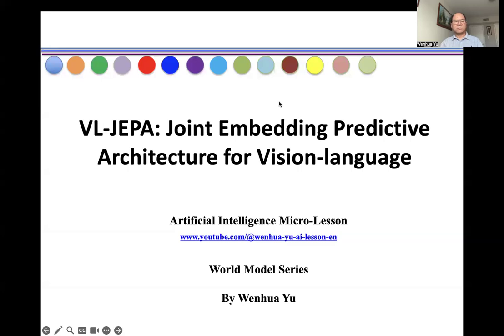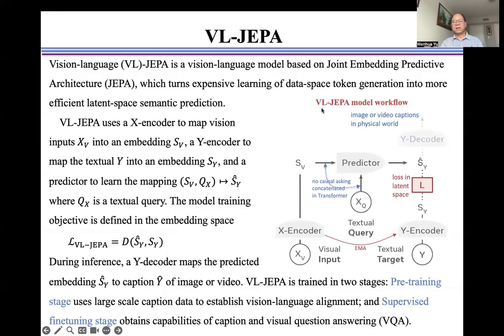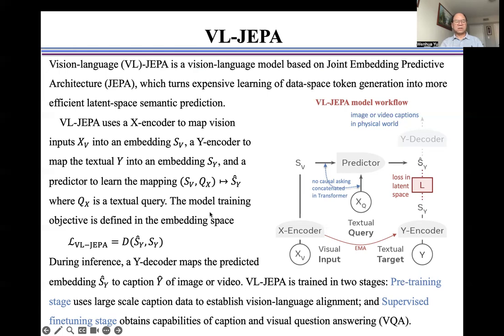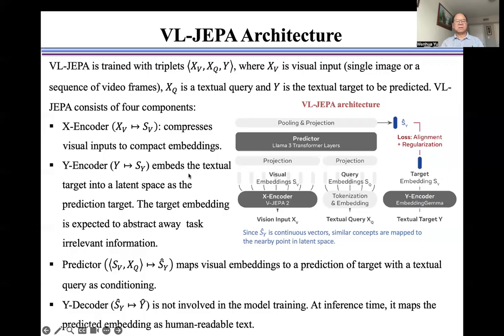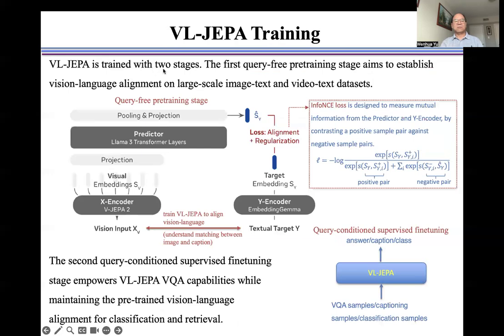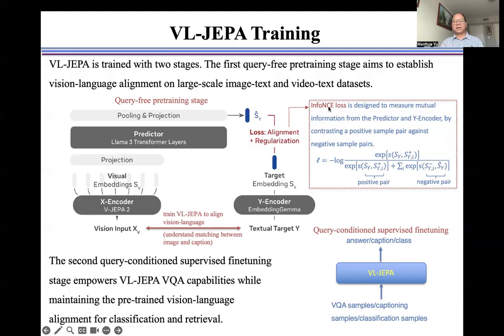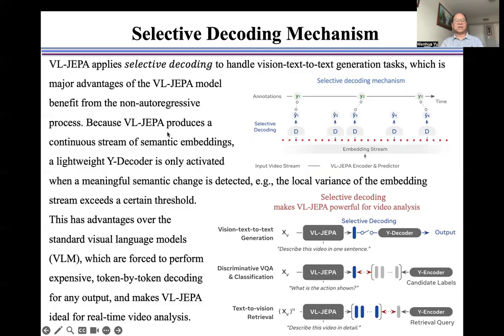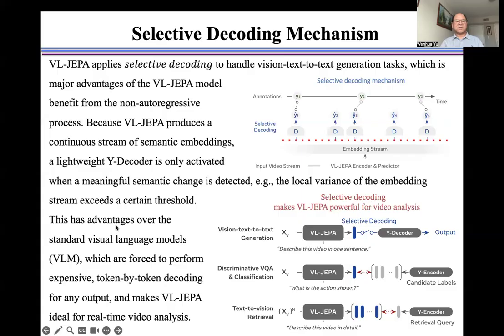VL-JEPA: Joint Embedding Predictive Architecture for Vision Language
Vision-language (VL)-JEPA is a vision-language model based on Joint Embedding Predictive Architecture (JEPA), which turns expensive learning of data-space token generation into more efficient latent-space semantic prediction. This video introduces the VL-JEPA model for vision language.